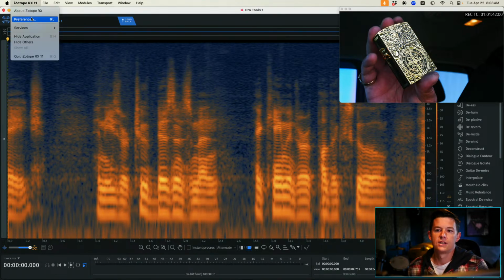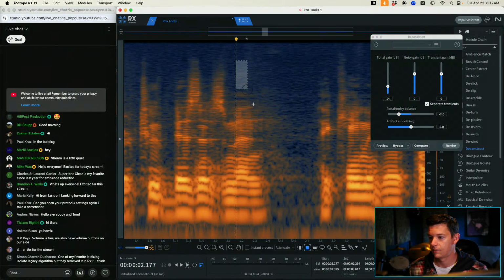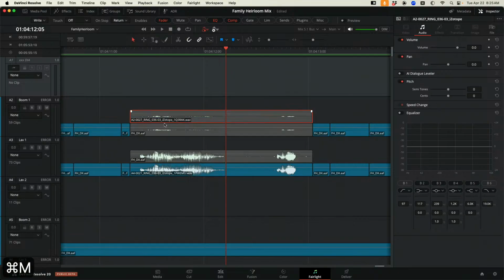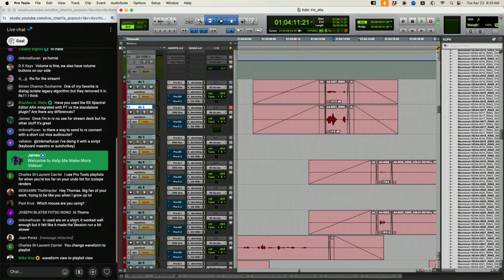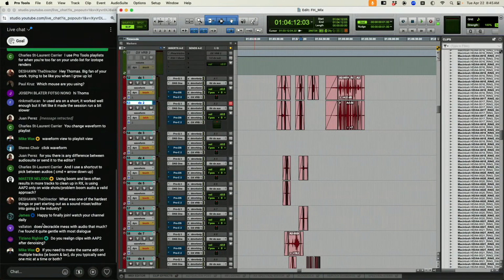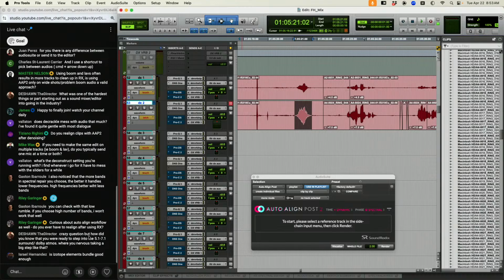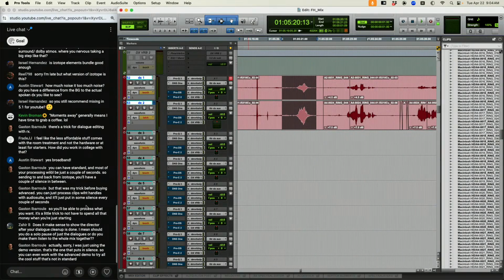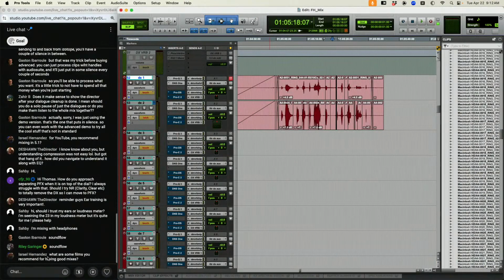iZotope RX Tutorial: Speed Up Your Dialogue Editing/Noise Reduction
In this live tutorial I will go over how to get faster, better results when dialogue editing with iZotope RX. We will cover Keyboard Mastro, shortcuts, module chains, and different integrations with both Pro Tools and DaVinci Resolve.